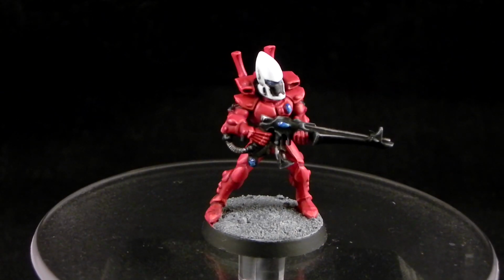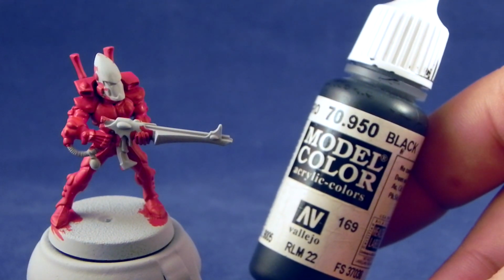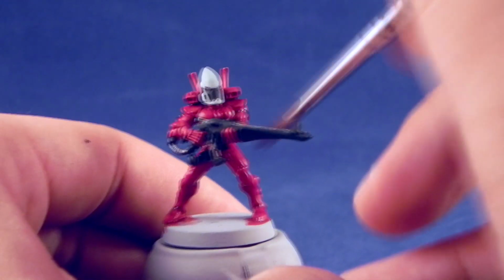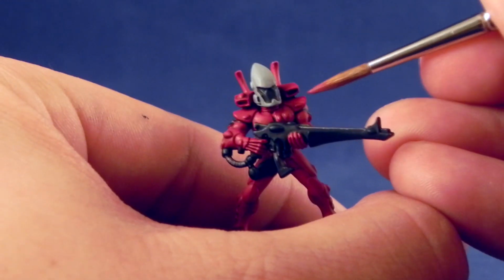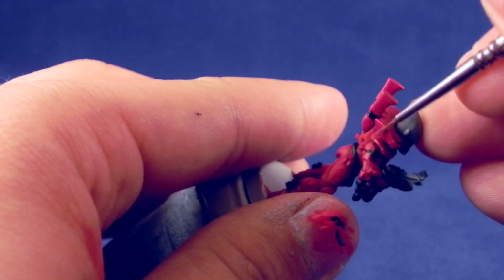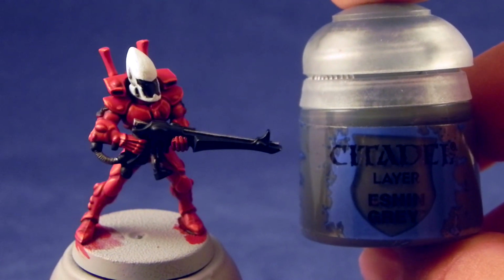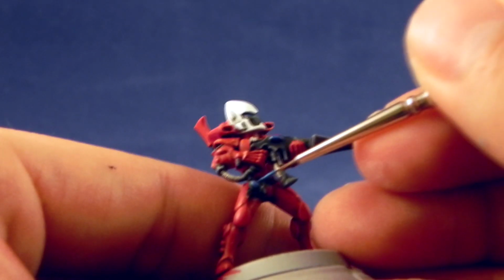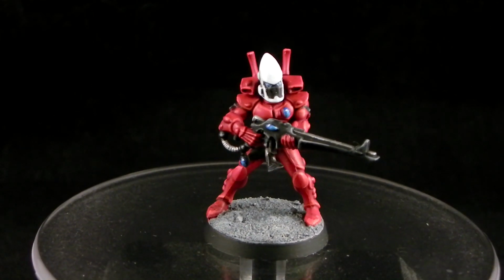How to paint Saim-Hann Eldar Guardians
In this video I show you how I painted a Saim-Hann Eldar Guardian for Warhammer 40k miniatures.

Colors used:
Mephiston Red, Evil Sunz scarlet, Wild Rider Red, Celestra Grey, Ulthuan Grey, White scar, Leadbelcher, Iron Breaker, Vallejo Model Color Black (abbadon Black), Caledor Sky, Teclis blue, Lothern Blue. Baal Red (carroburg crimson), Nuln Oil.